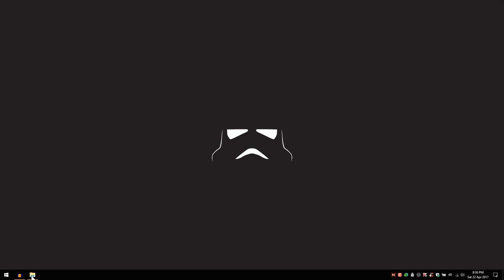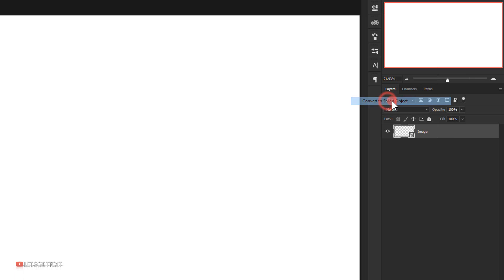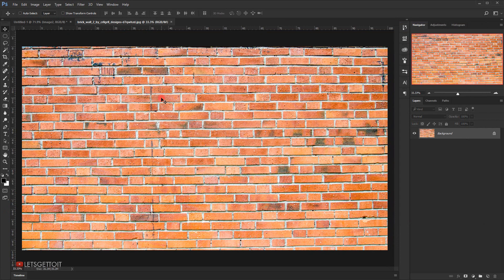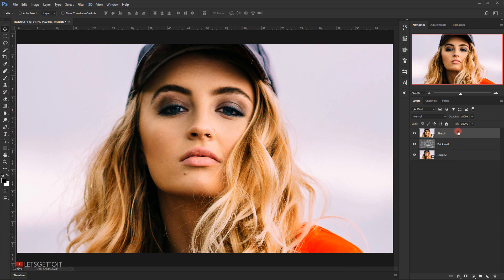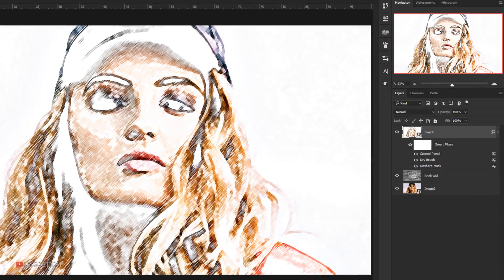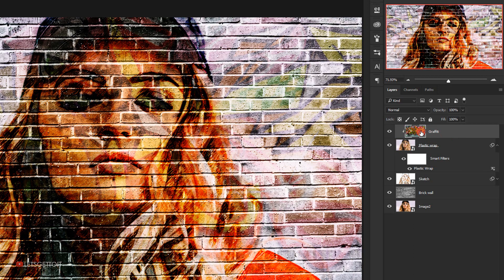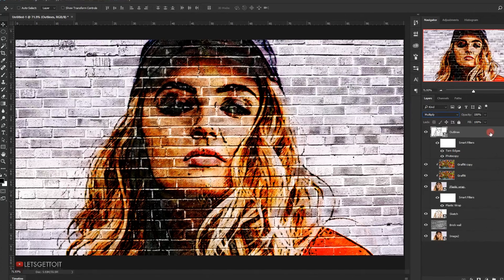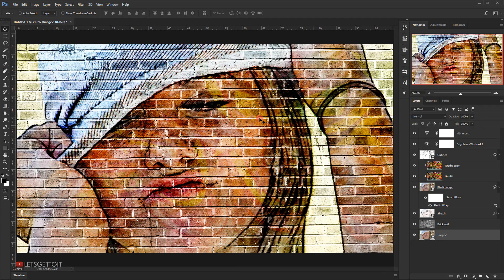Photoshop Tutorial - Graffiti Art Effect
In this tutorial we'll see how to transform a regular photo into an awesome Graffiti Street Art Effect using Adobe Photoshop. We'll be working in a nondestructive editing using Smart Objects, to create this cool effect.

—We do not sell tutorials or project files/templates, we'll appreciate your donation